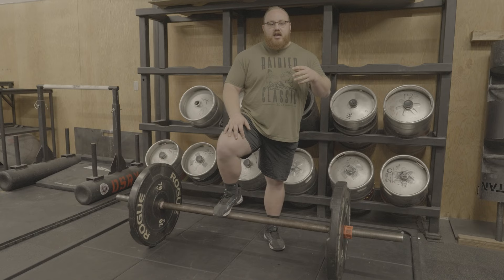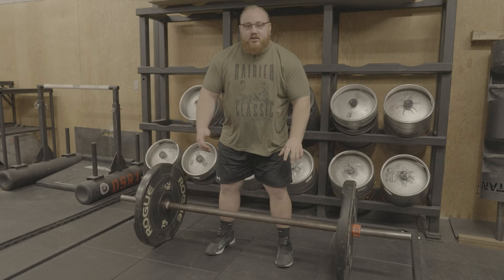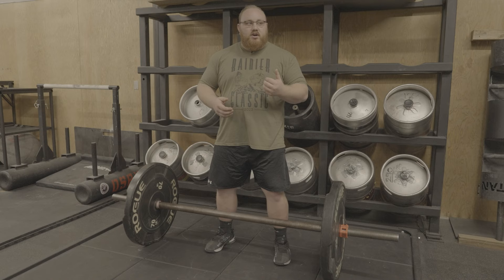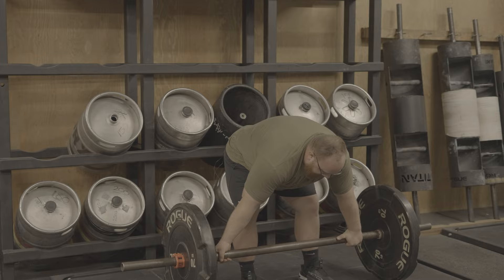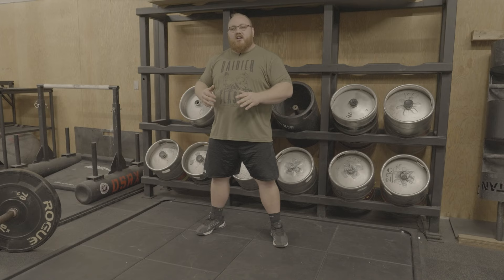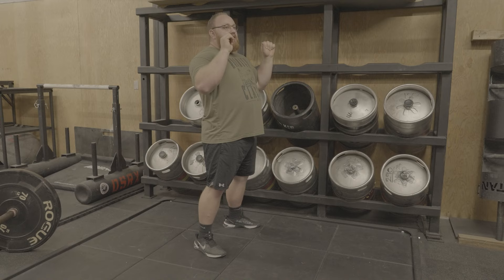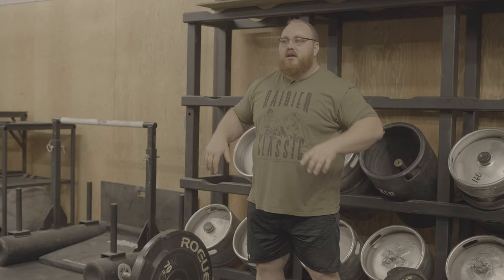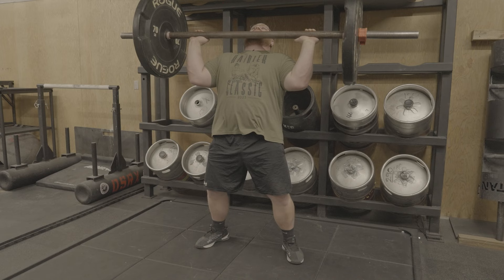Why Your Favorite Pro Strongman Sucks at Axle Cleans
Welcome to Technique Tips Ep. 1. I used to do these videos on my Instagram, but they didn't get much traction. I'm going to be putting out more in depth technical videos on my Youtube. Let me know if you have follow-up questions or have any other events/lifts you'd like to see!